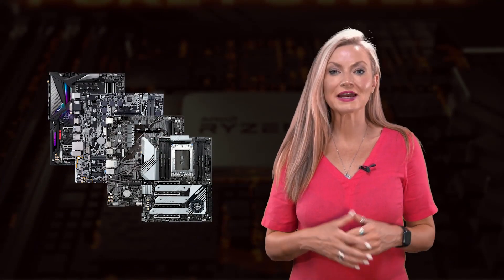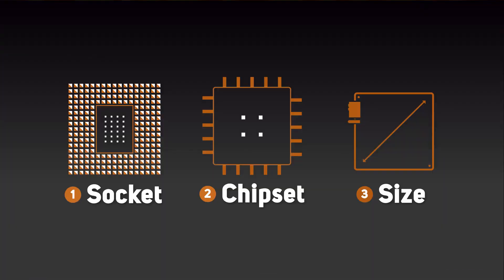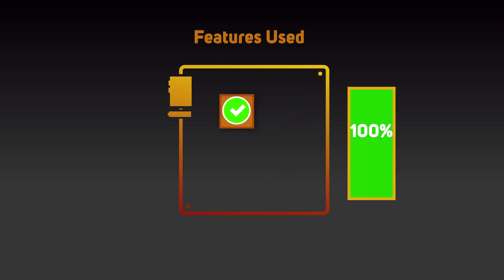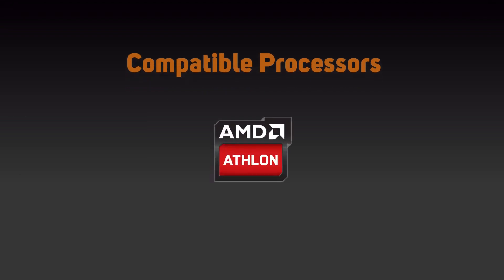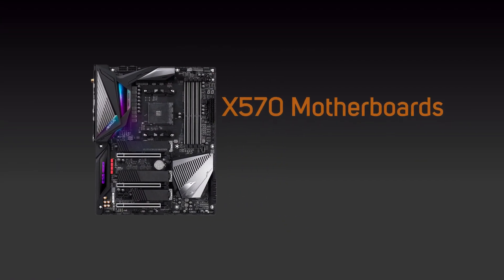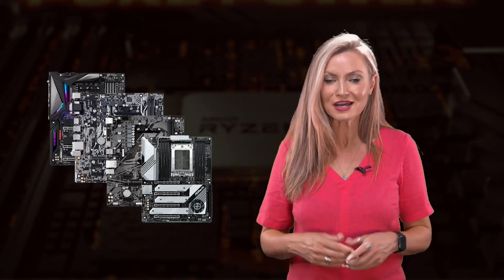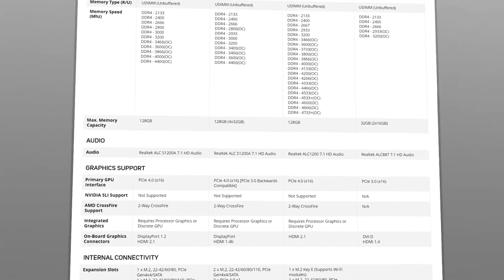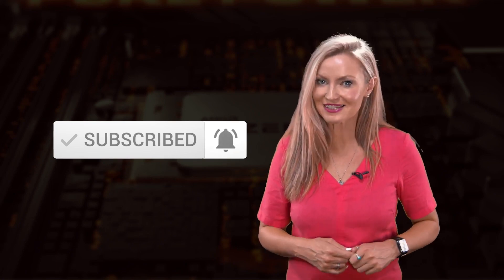AMD Motherboard Buyers Guide Updated with Ryzen 5000 Series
Looking to get an AMD CPU? you are going to need a motherboard to go with it! In this guide we take a look at all of the current options available and explain the differences so you can get the right one for you.